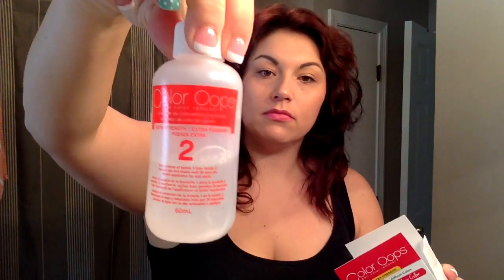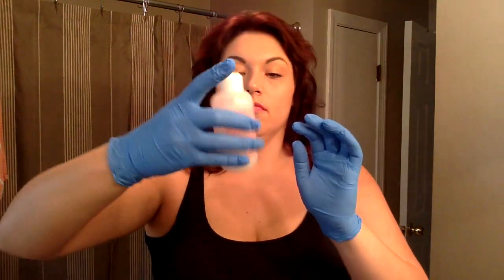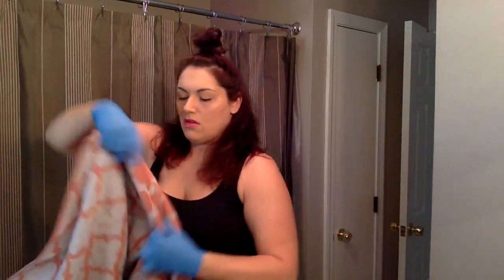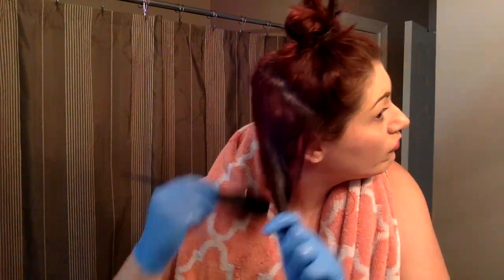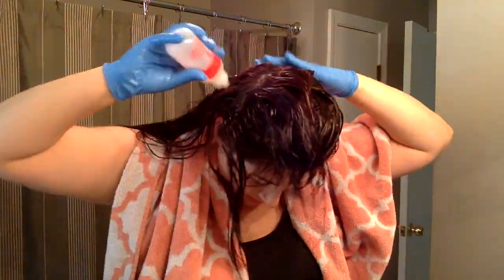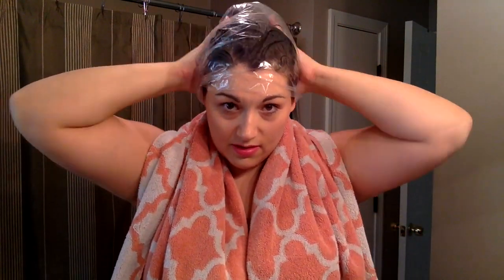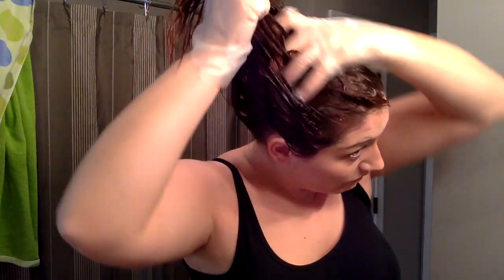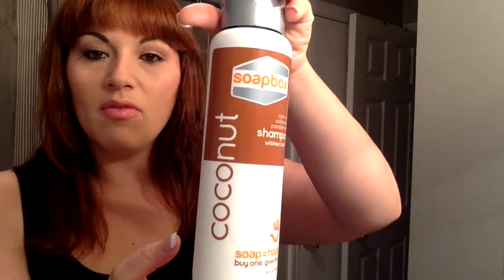Color Oops Demo and Review- Success!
Color Oops, $13.99 at Ulta

ORS Hair Mask, $1.79 at Walmart

Protein Filler, $6.79 at Sally Beauty Supply